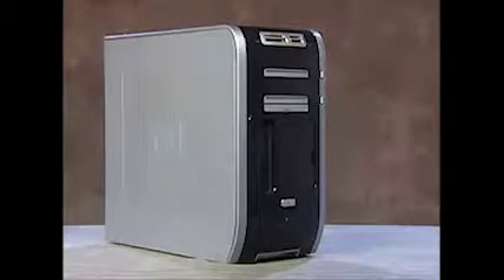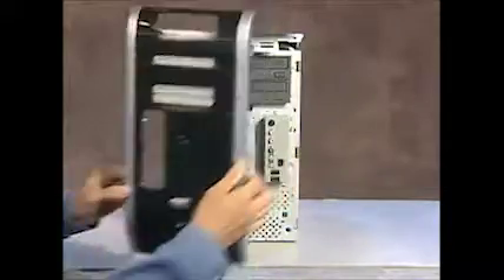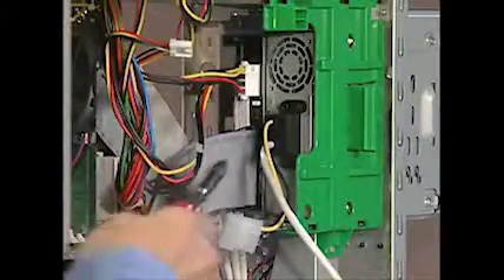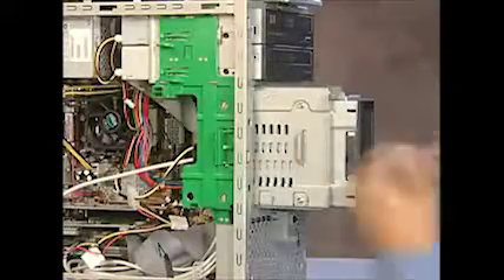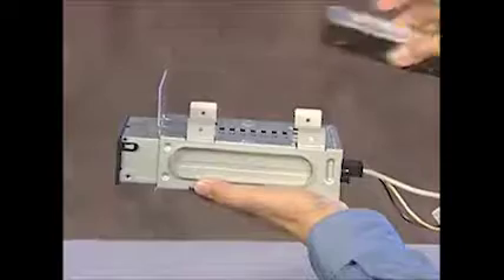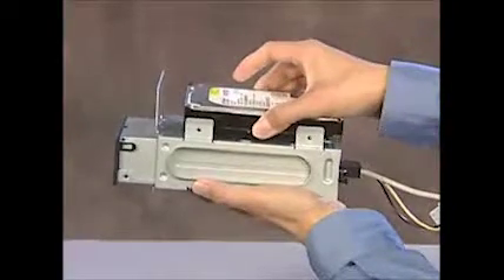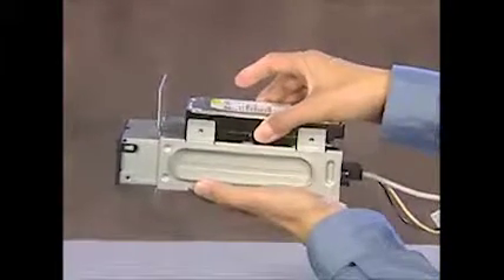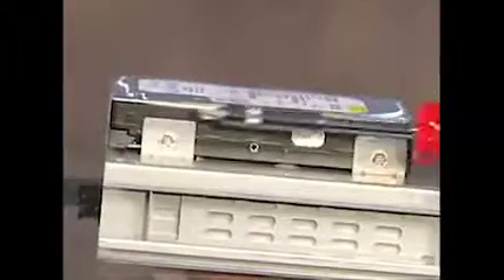Replace the Hard Drive | Pavilion m1000 w1000 | HP Support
Learn how to remove and replace the hard drive for the HP Pavilion Media Center m1000, w1000 series desktops.